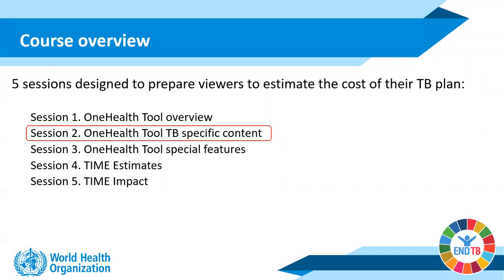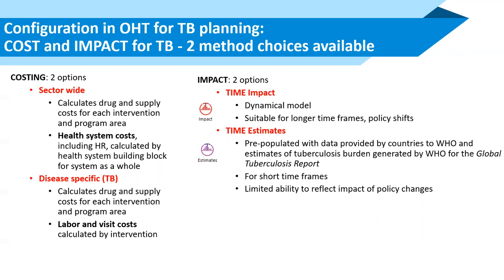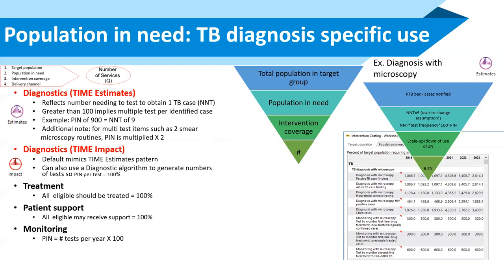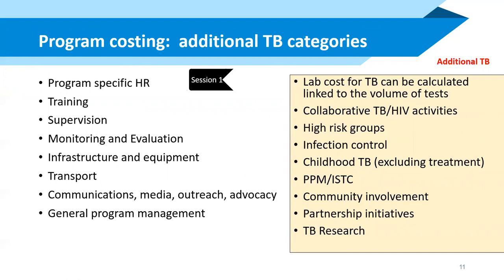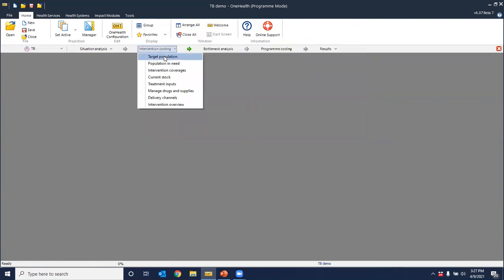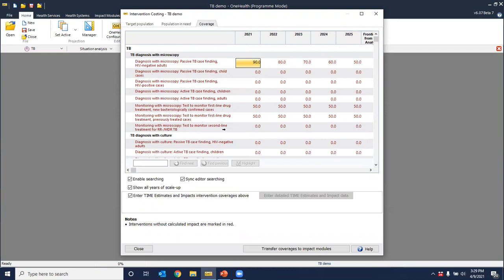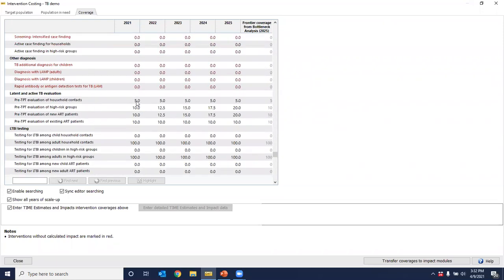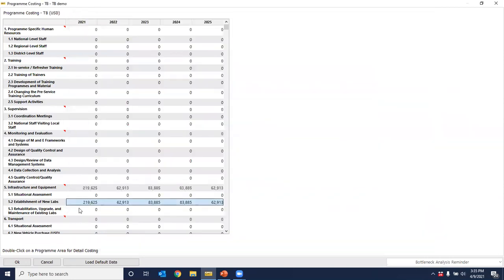OHT Session 2 - OHT for TB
This video describes specifics around using the OneHealth Tool to cost TB services.  A short presentation is followed by a software demonstration.